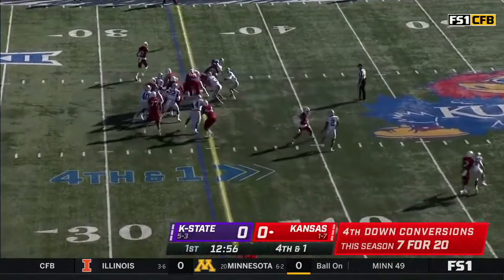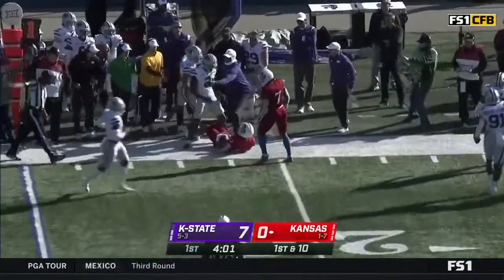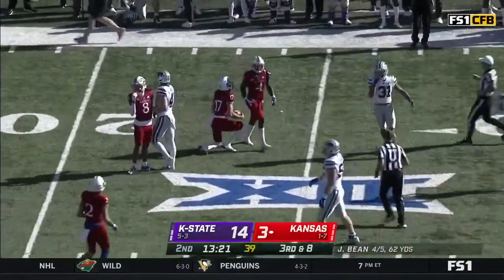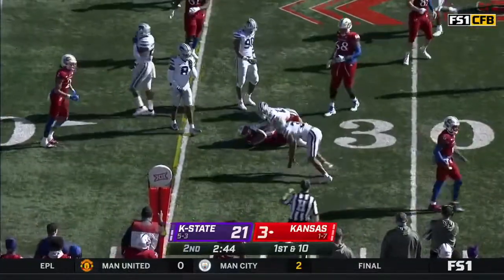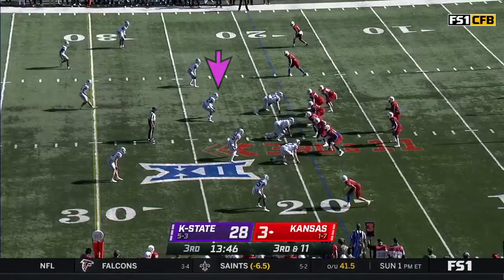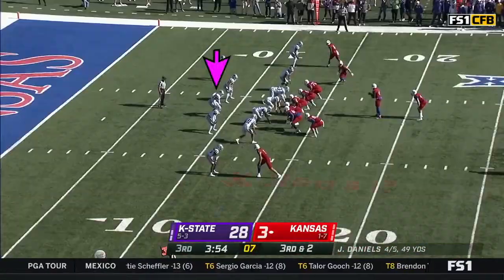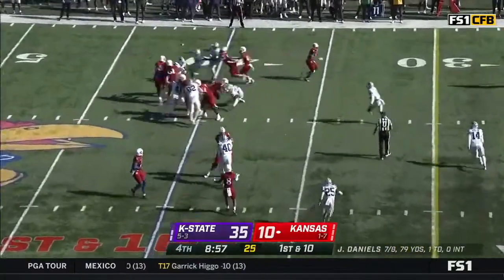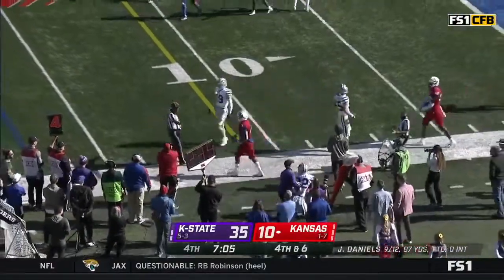Daniel Green (Kansas State LB #22) Vs. Kansas 2021